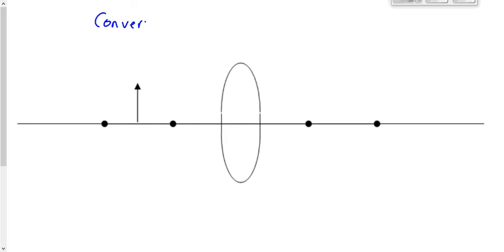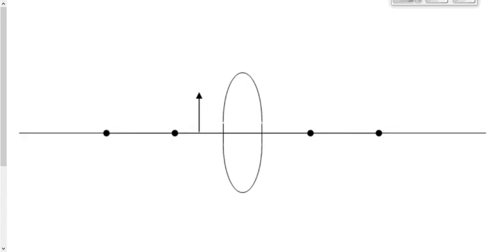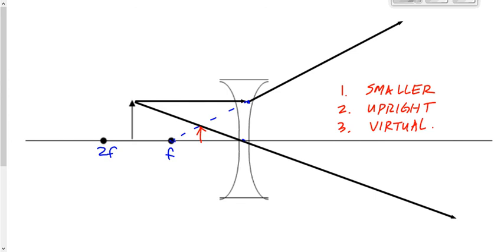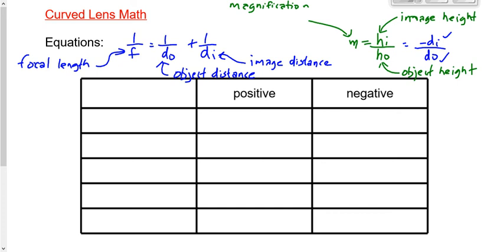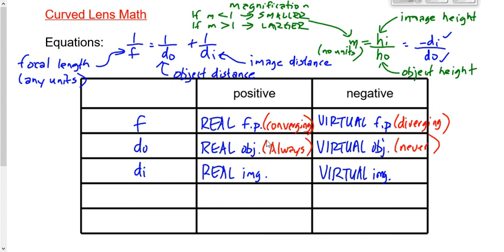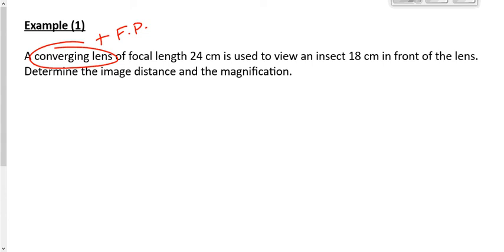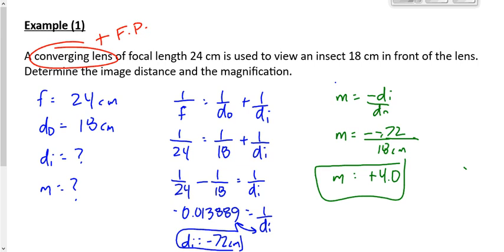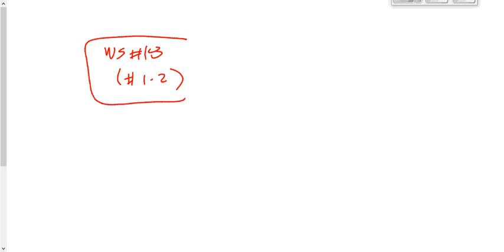(P3018F) Topic 40- Curved Lenses (Math)